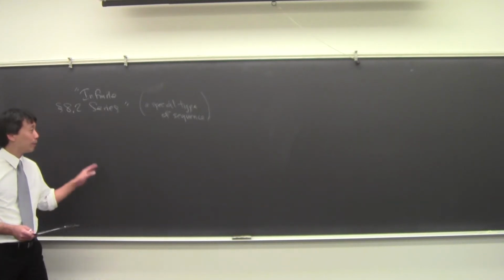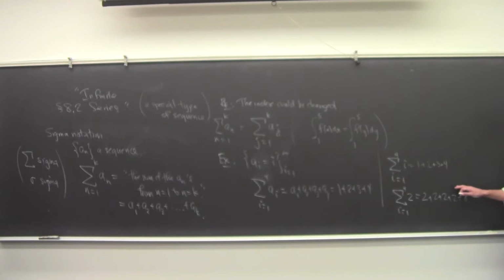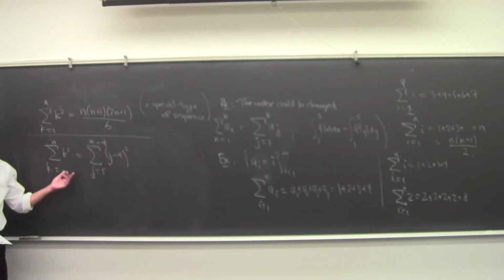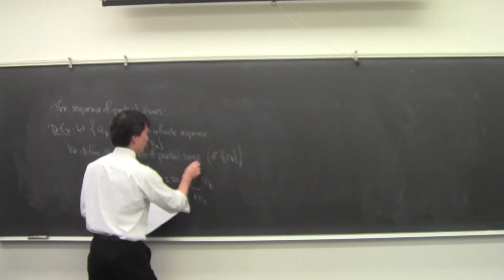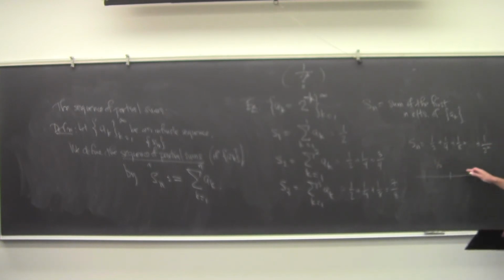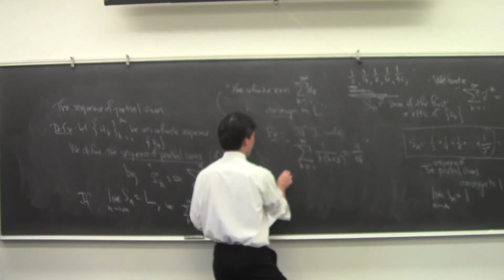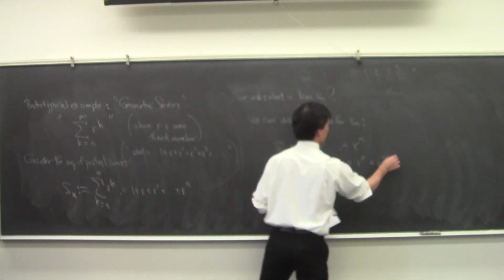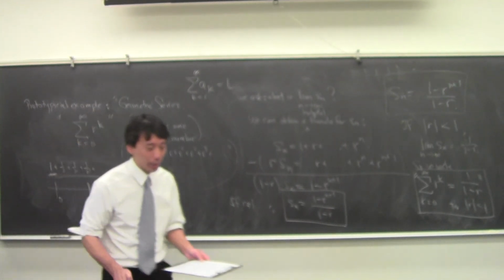Math 031 Spring 2018 040618 Introduction to Series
Introduction to series: sigma notation.  Definition of sequence of partial sums; example.  Definition of the convergence of an infinite series (as the convergence of the sequence of partial sums).  Standard example: geometric series.